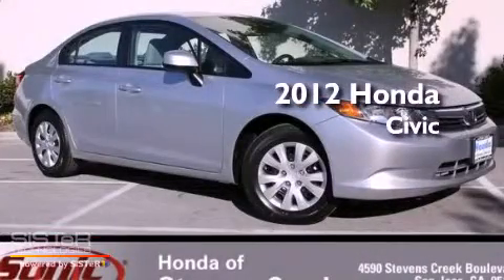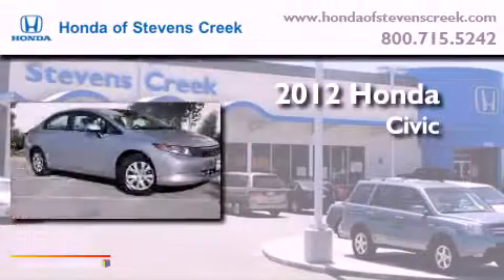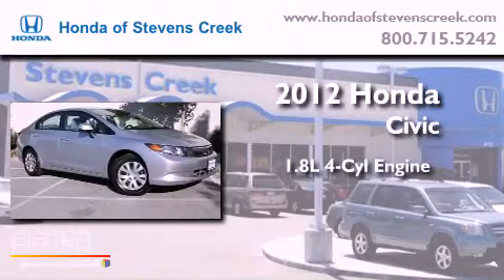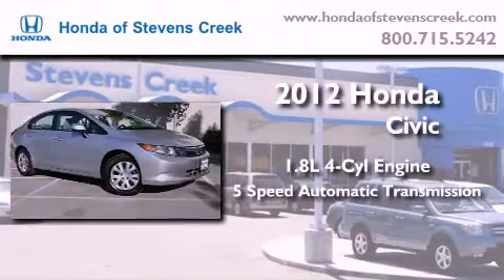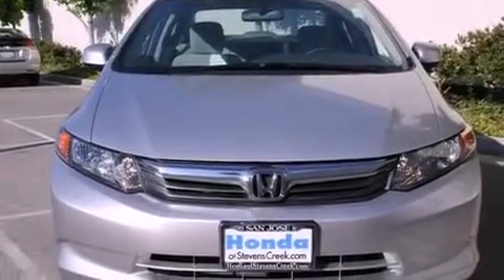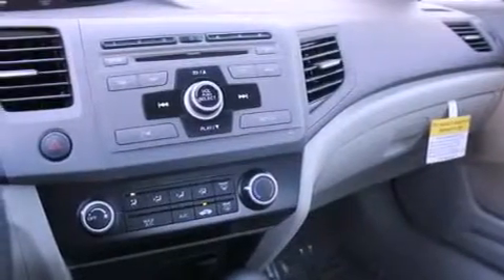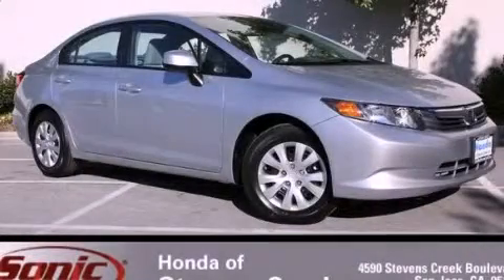2012 Honda Civic San Jose CA 95129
Year : 2012
 Make : Honda
 Model : Civic
 Engine : 1.8L I-4 cyl
 Trans . : 5-Speed Automatic
 Exterior : Alabaster Silver
 Miles : 1
 Interior : Stone

 2012 Honda Civic San Jose CA